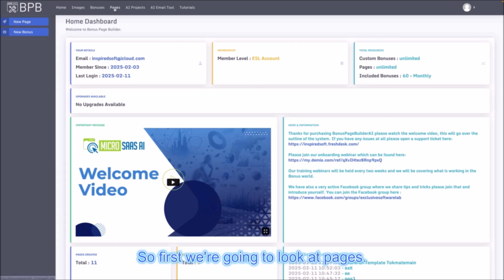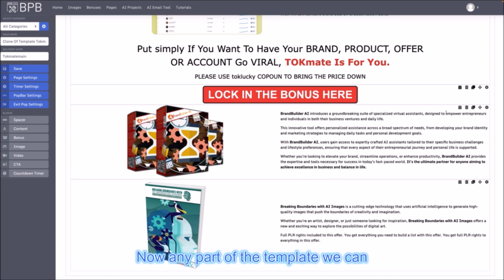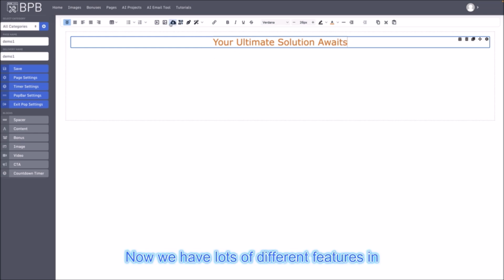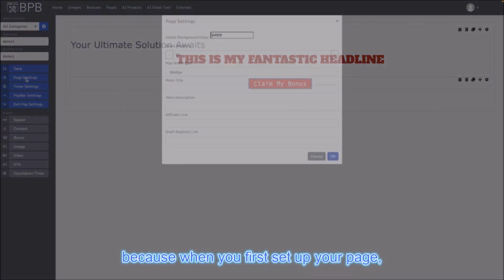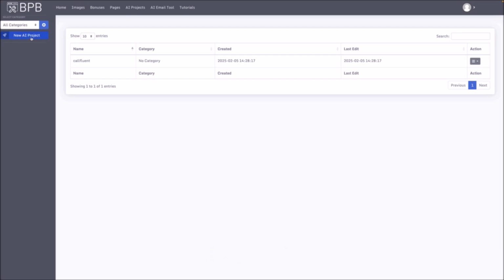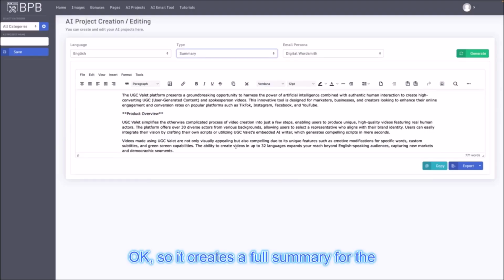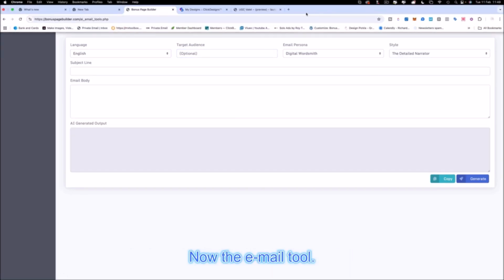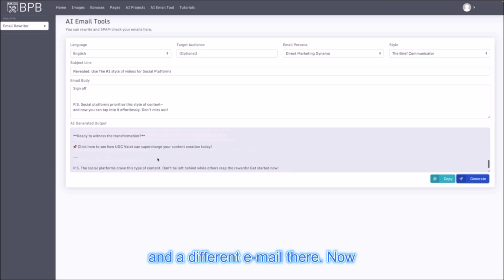Bonus Page Builder Demo - Transform Your Marketing Strategy Today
Are you ready to elevate your marketing game? In this video, we’ll showcase the powerful features of the Bonus Page Builder and how it can transform your marketing strategy. Discover how to create stunning, high-converting bonus pages quickly and effortlessly, all while enhancing customer engagement.

We’ll walk you through a step-by-step demo, highlighting key functionalities that make building attractive offers a breeze. Don’t miss out on this opportunity to learn how the Bonus Page Builder can streamline your promotional efforts and boost your sales. Tune in now and take the first step toward marketing success.